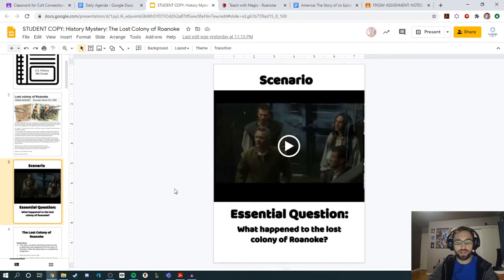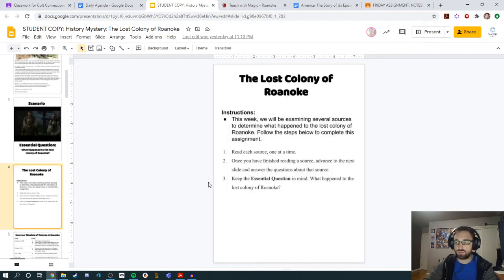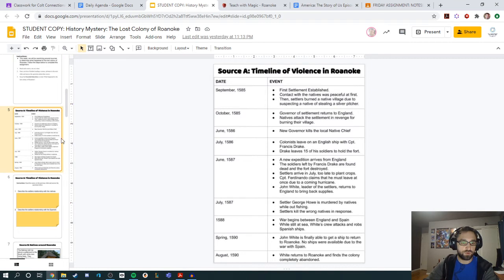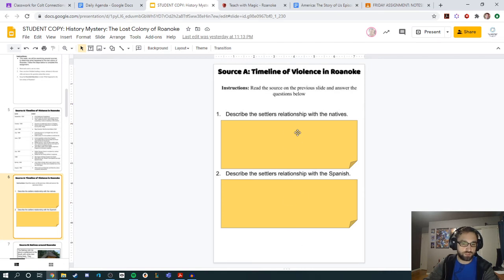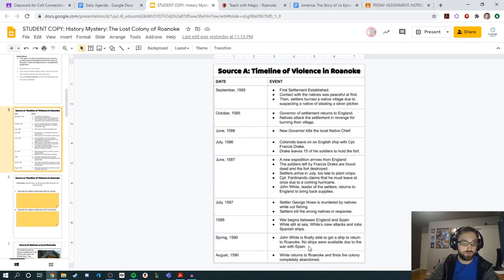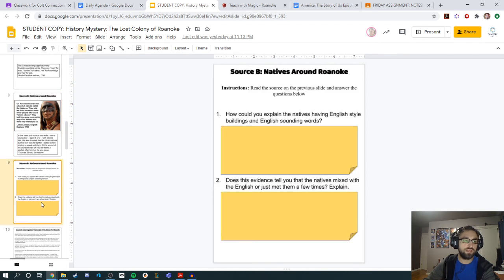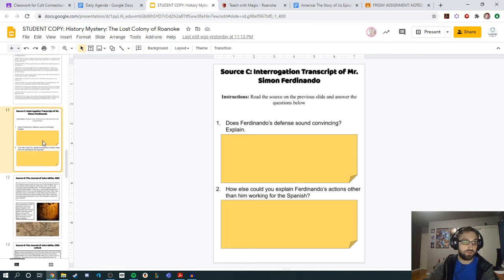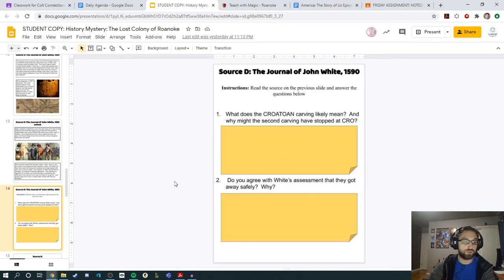Mr. K's 9/14 Lesson - History Mystery: The Lost Colony of Roanoke